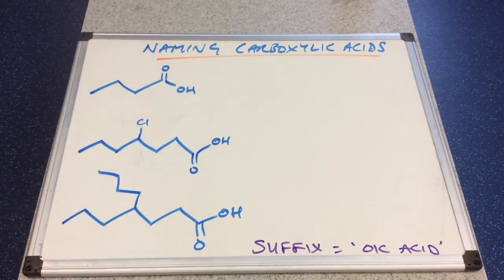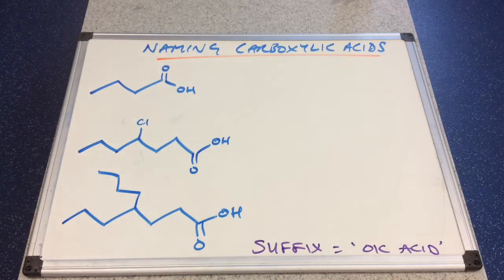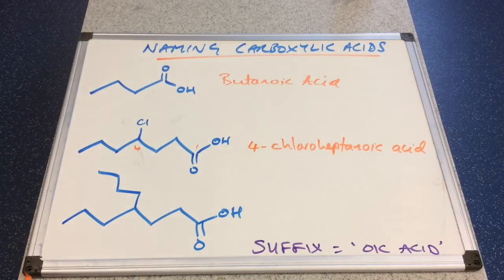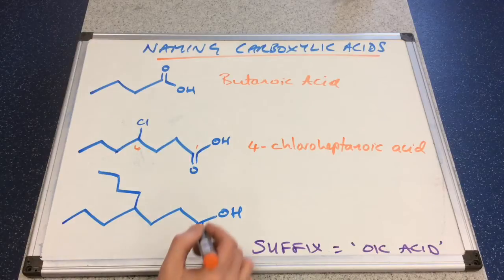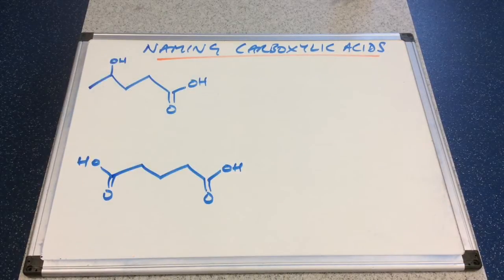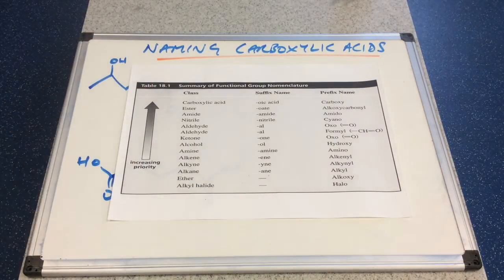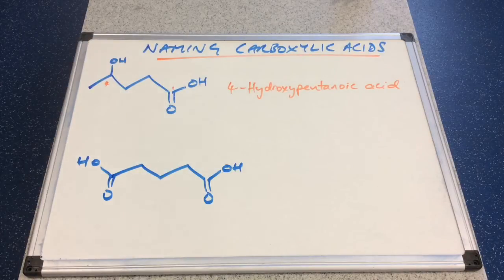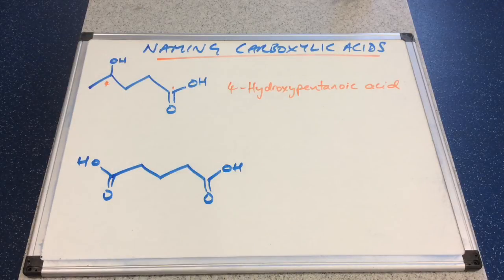Nomenclature 7 - Naming Carboxylic Acids